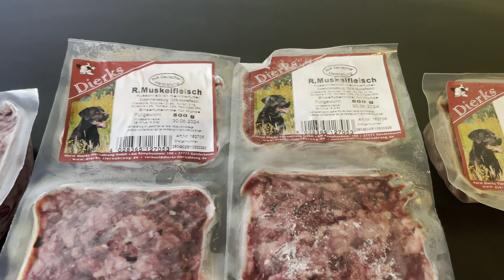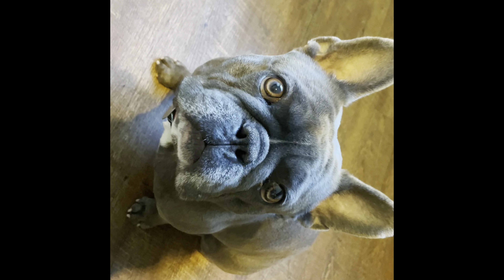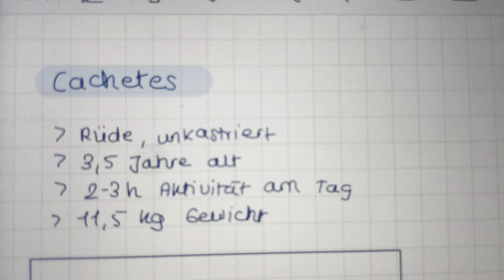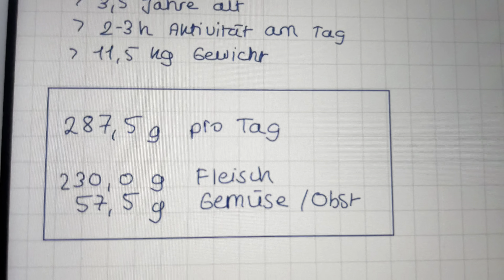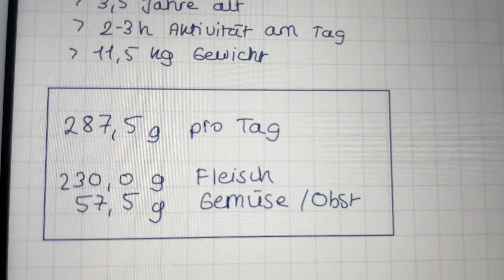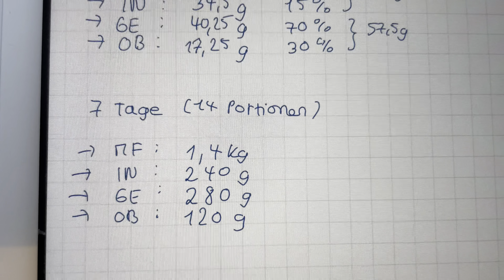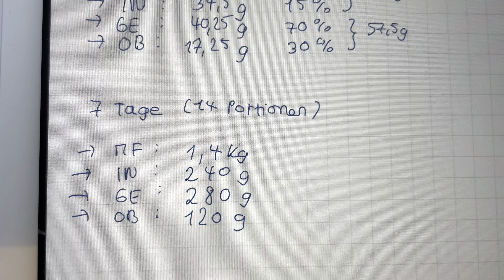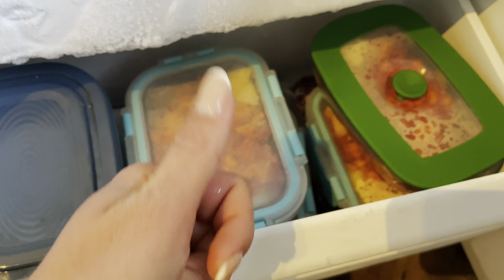Meal prep for my French Bulldog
How I prepare fresh food for my French Bulldog - for 7 days.